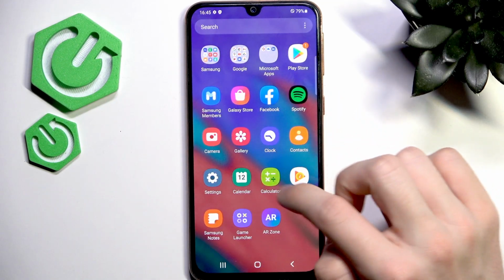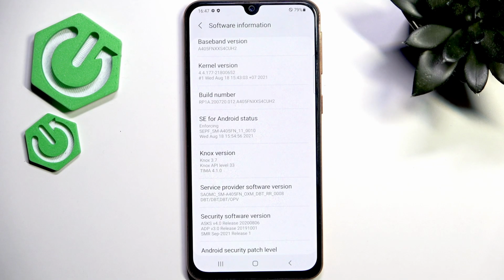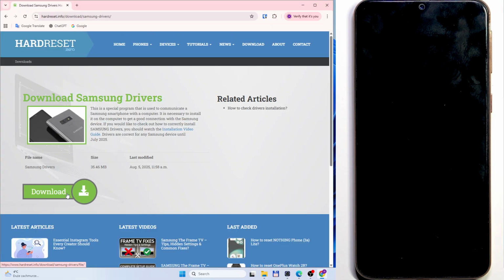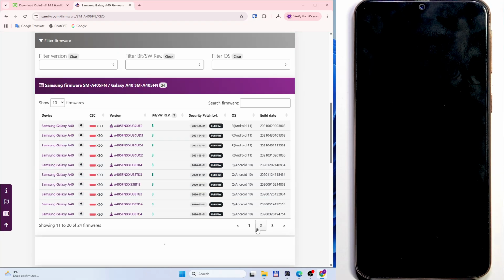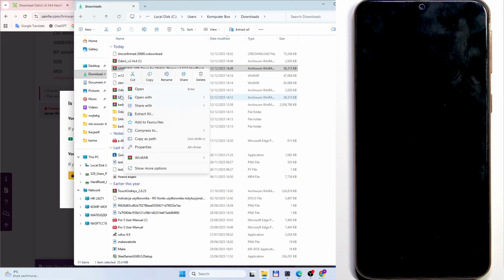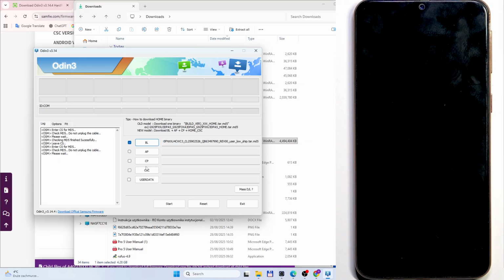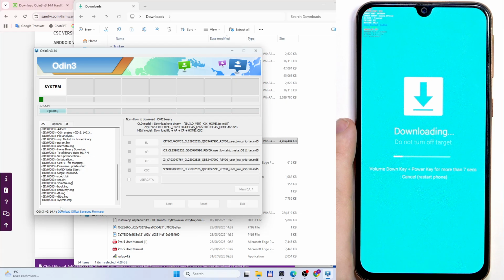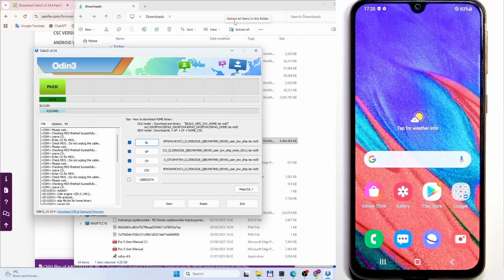SAMSUNG GALAXY A40 – How to Manually Update via Odin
In this video you'll learn how to manually update your SAMSUNG GALAXY A40 using Odin on a Windows PC. I show the full process step-by-step: checking your SAMSUNG GALAXY A40 model and software/revision, downloading the correct firmware and Samsung/ADB drivers, extracting files, loading BL/AP/CP and HOME_CSC in Odin, entering download mode, starting the flash, and basic troubleshooting tips. This method helps install a newer or same bootloader revision without losing data if you pick the correct CSC and revision. Follow each step carefully to avoid data loss and to ensure a successful manual update of yourSAMSUNG GALAXY A40 firmware.

How to manually update SAMSUNG GALAXY A40 via Odin?
How to flash firmware on SAMSUNG GALAXY A40 without losing data?
How to put SAMSUNG GALAXY A40 into download mode for Odin?

0:00 Intro & what this update does
0:20 Check SAMSUNG GALAXY A40 model, baseband and Android patch
1:20 Download Odin, USB drivers and firmware (trusted sources)
2:10 Choose correct CSC and revision to avoid data loss
3:00 Extract firmware and prepare BL / AP / CP / HOME_CSC files
3:40 Open Odin and load BL, AP, CP and HOME_CSC
4:10 Turn off SAMSUNG GALAXY A40 and enter download mode (button combo)
4:40 Connect to PC, confirm COM port in Odin
5:00 Start flashing, watch logs and troubleshooting tips
6:10 Post-flash reboot: optimizing apps and verifying update
6:40 What to do if phone gets stuck or shows 'erasing'
7:00 Outro and safety reminders